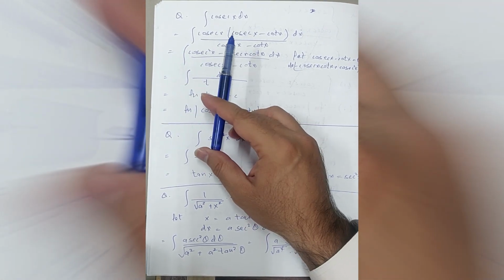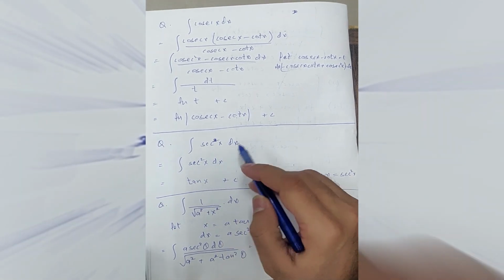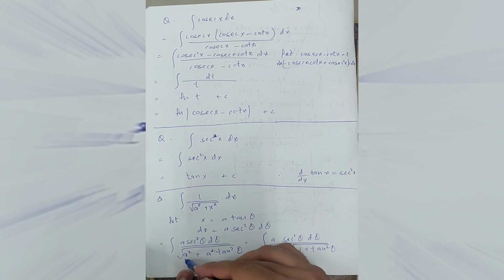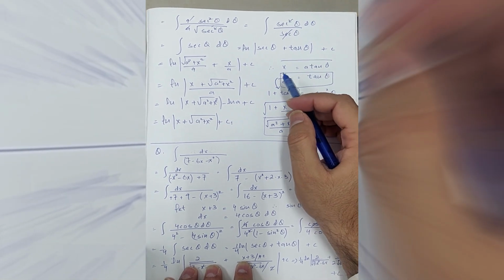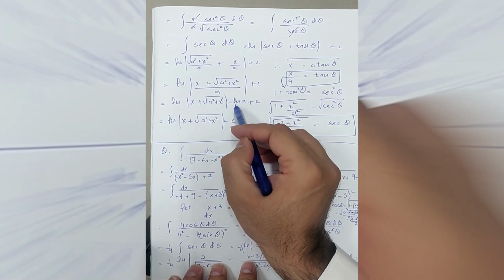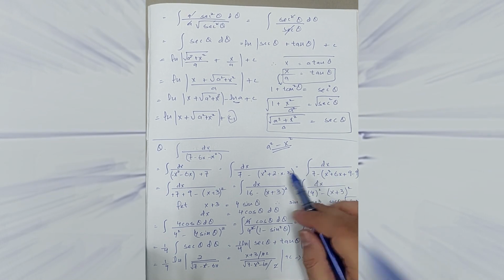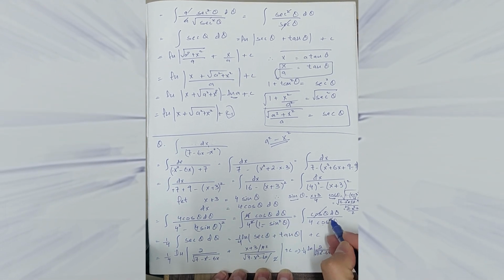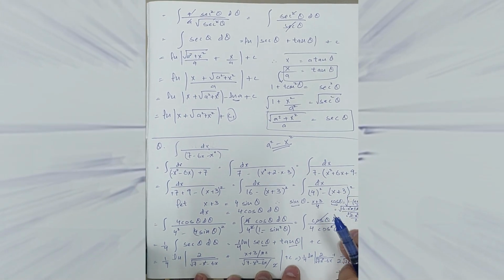Integration Practice 4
Efficient Integration Methods: How to Solve Complicated Problems Faster